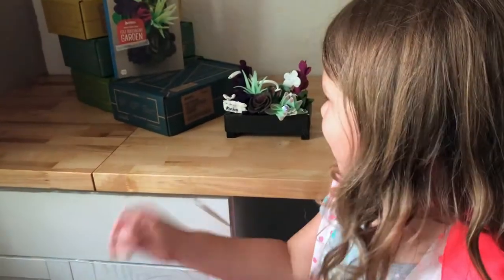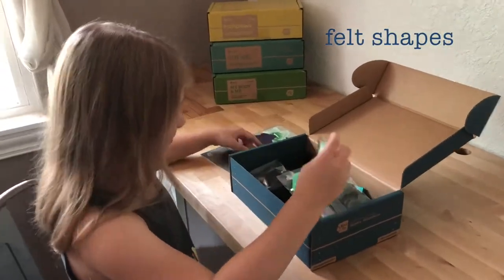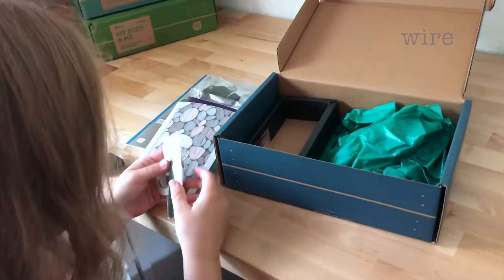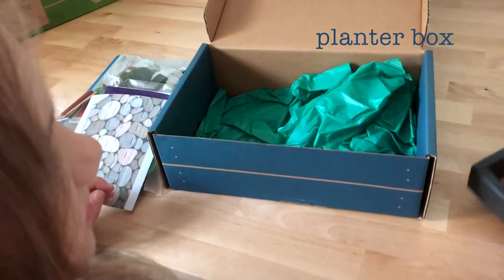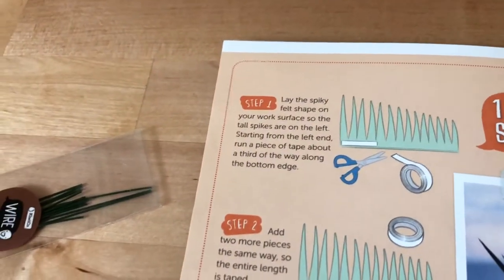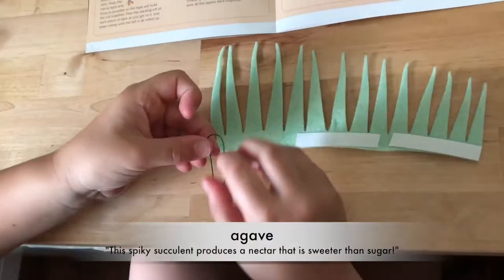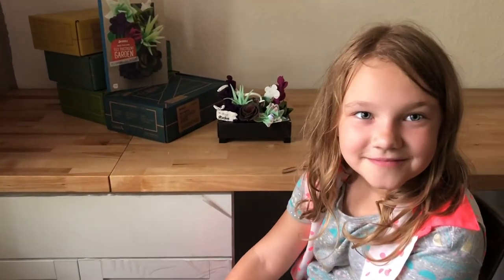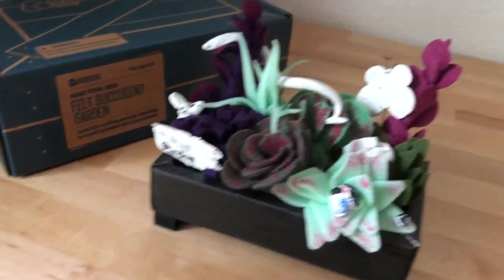Kiwi Co. Doodle Crate: Felt Succulent Garden - Unboxing, Assembly and Child's Review!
Watch as Hayden unboxes and assembles her new Doodle Crate: Felt Succulent Garden by Kiwi Co! At the end Hayden tells us how she felt about the crate and if she'd like more or not.

* I received this product in exchange for an honest review, but don't receive any type of commission if you choose to try or purchase!